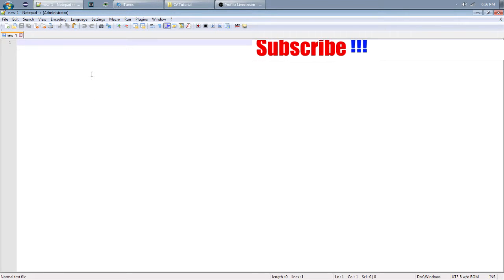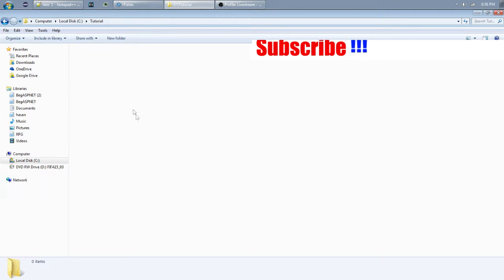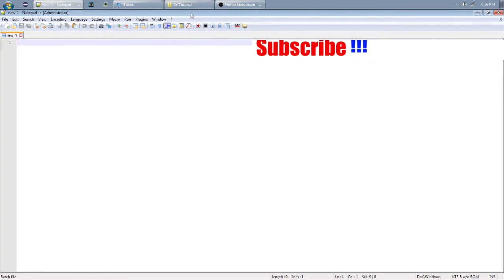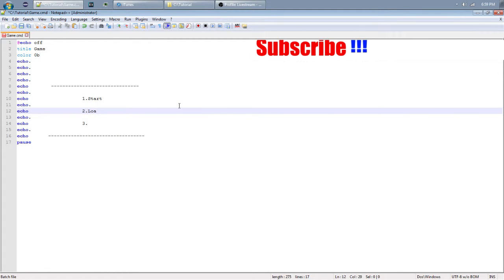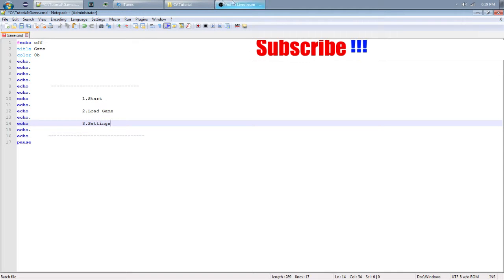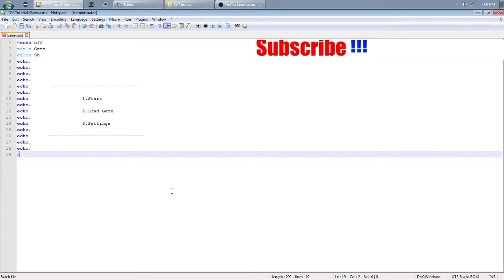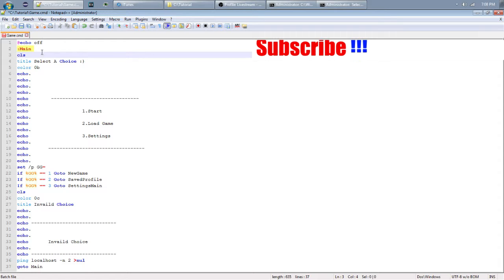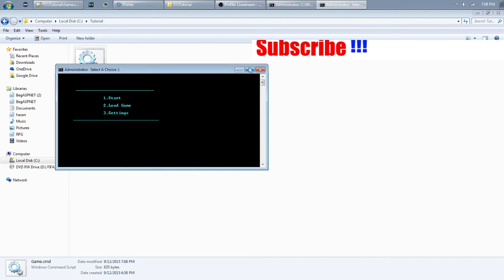How To Make A Game #1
Hey Guys Whats UP And Today We Are Going To Be Building A Game!!!

Links :)